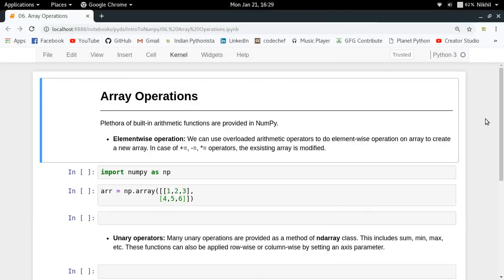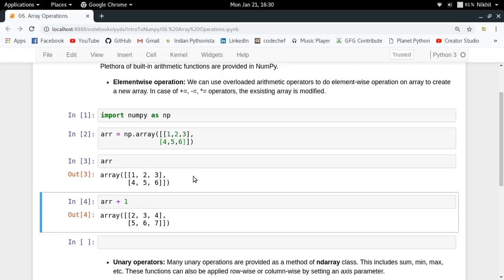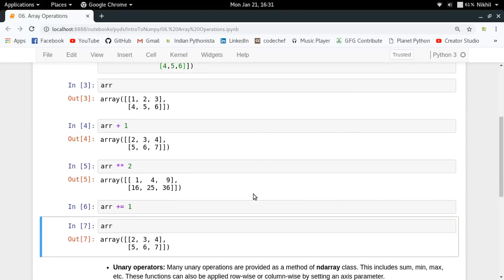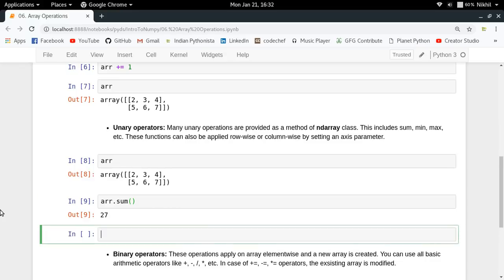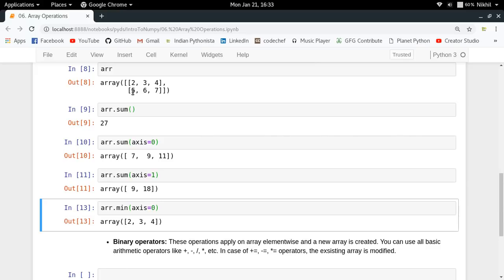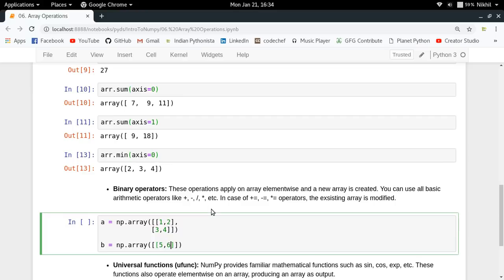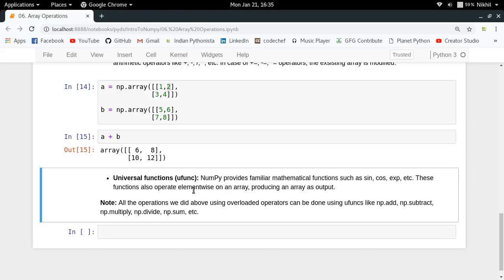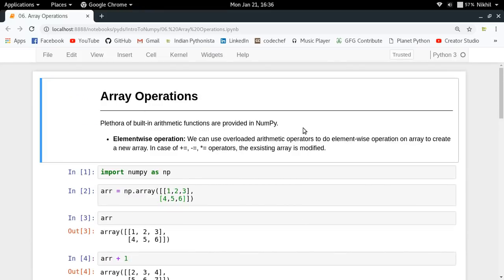Introduction to Numpy (Part-6) | Array Operations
Learn various basic numpy array operations in this video.